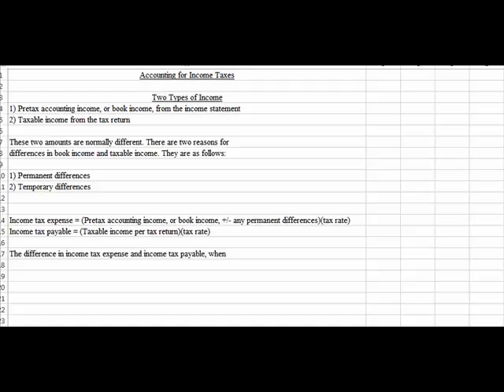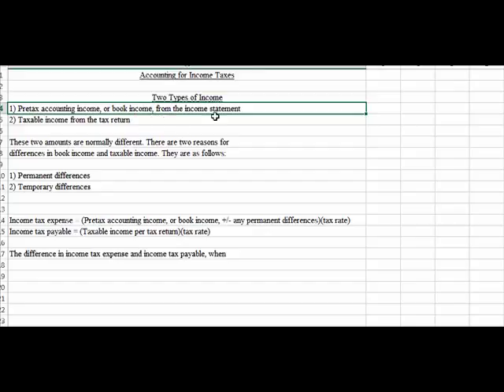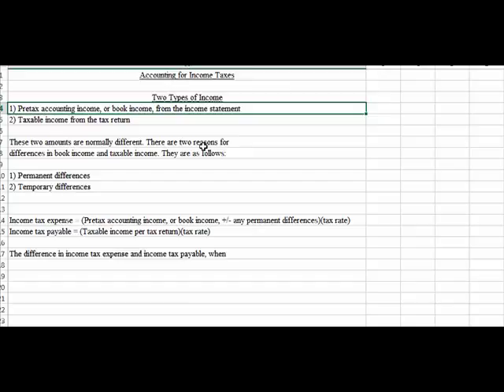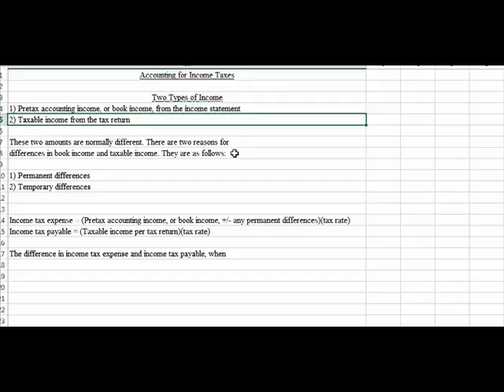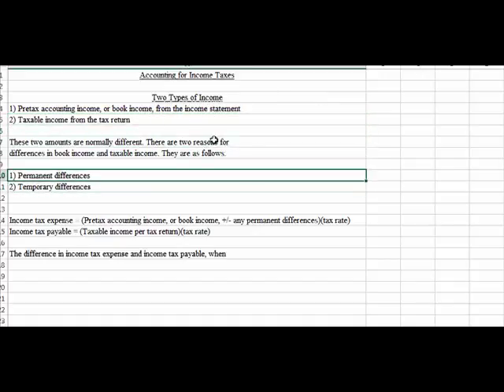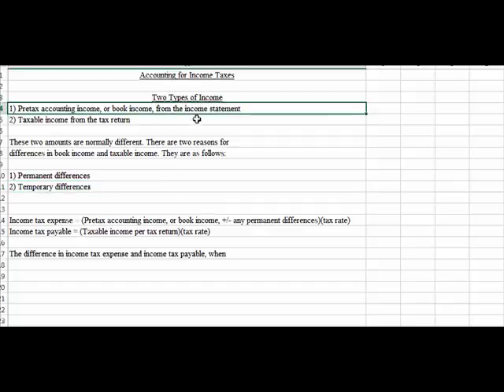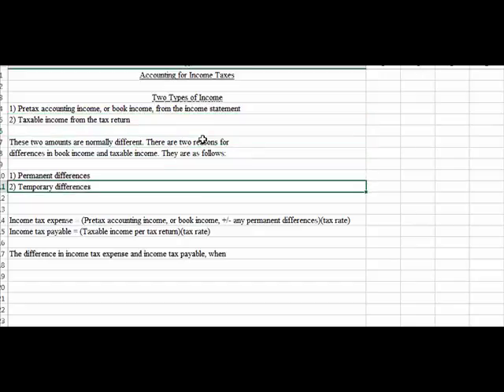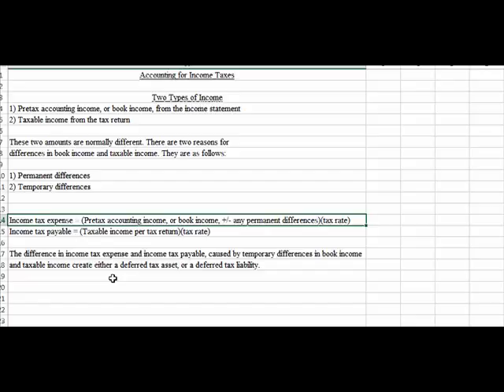Chapter Sixteen Lecture Video - Accounting for Income Taxes ACC 221